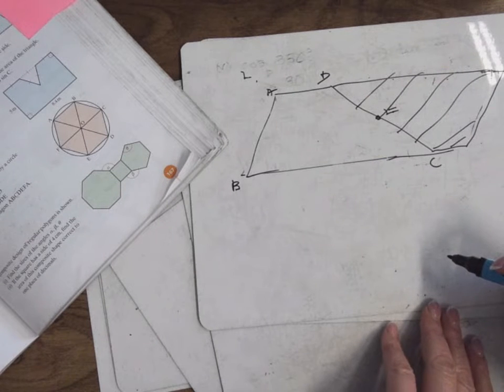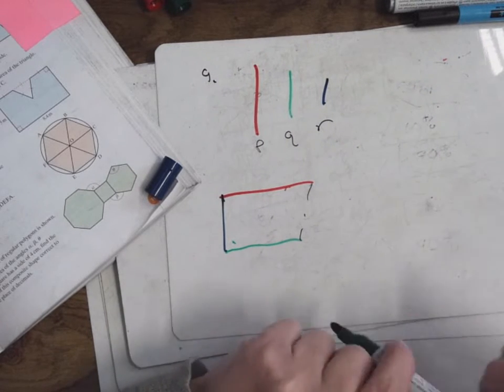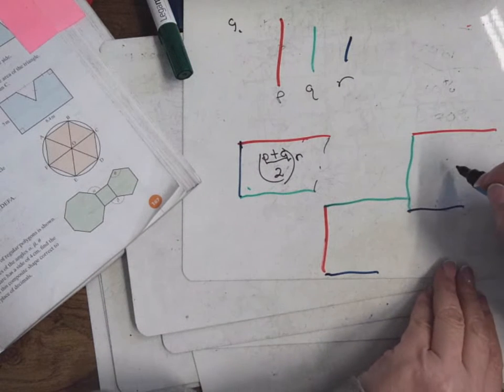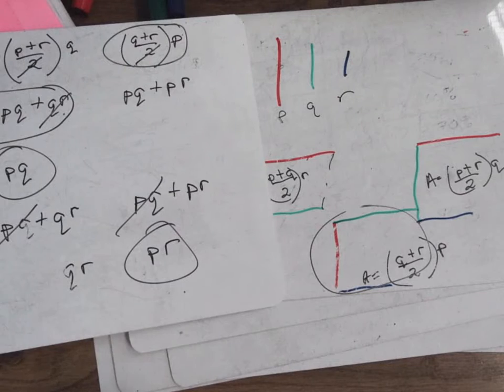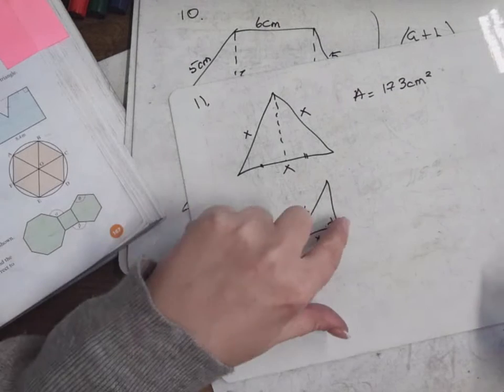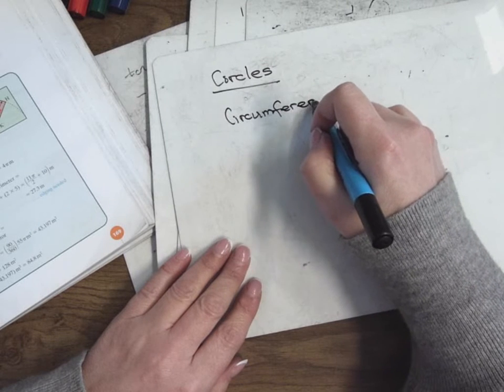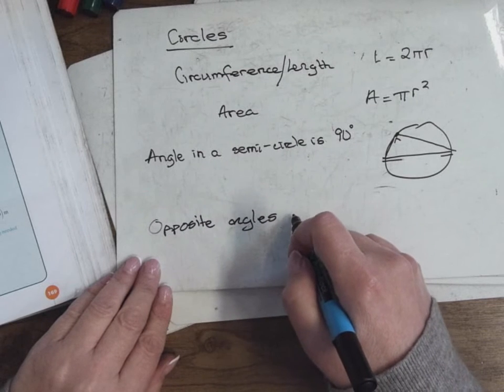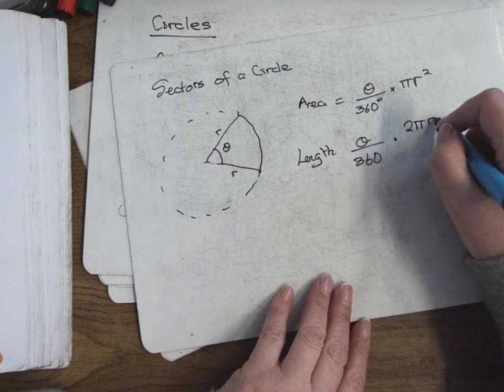Maths 5 1101 0002